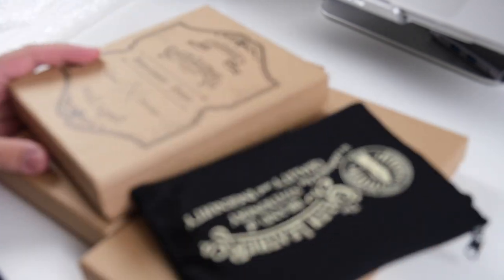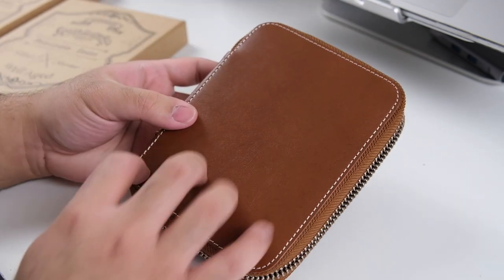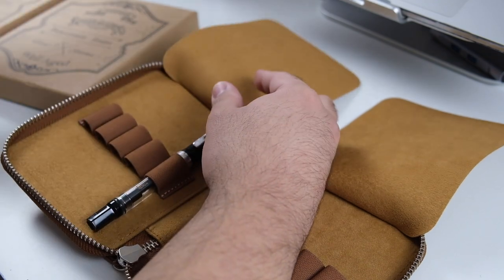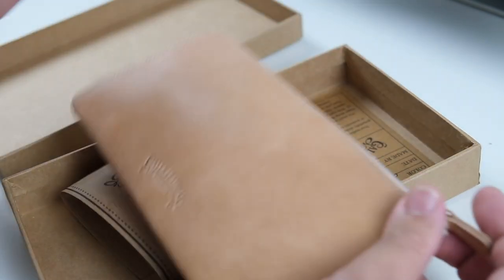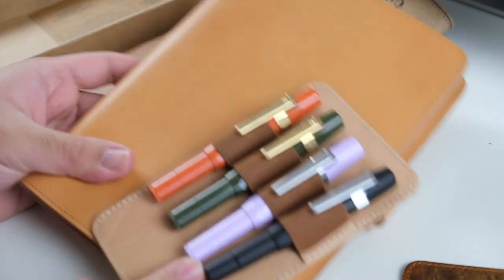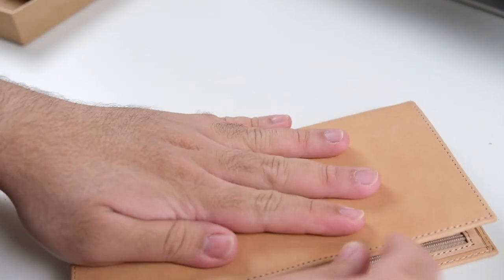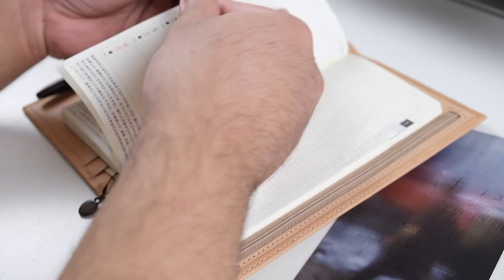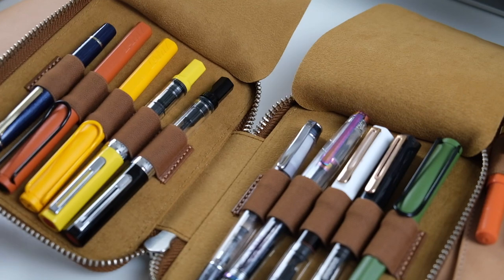Galen Leather Haul | Natural Leather Pen Cases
Thank you so much Galen Leather for sending these lovely items for review!

As always, if you have any questions, leave them down below. galenleather naturalleather haul 🙏✨🧡

Job Airam
Canada

🎥 GEAR 🎥
iPhone X

🎶 TUNES 🎶
BGM President